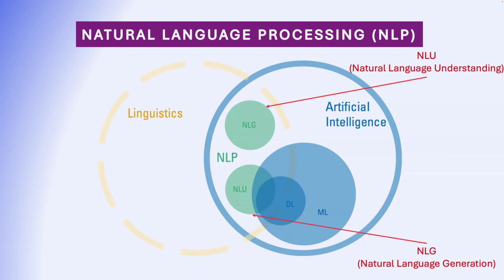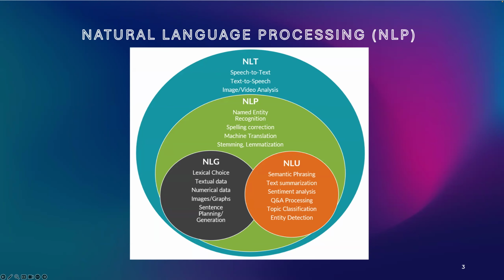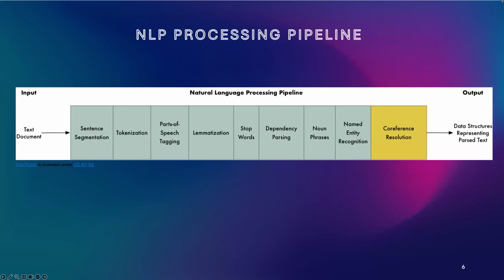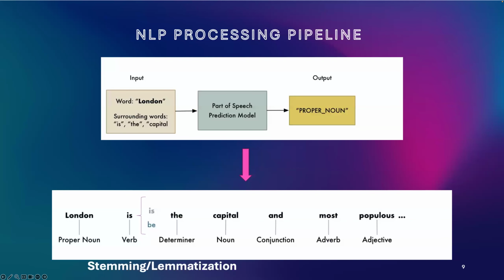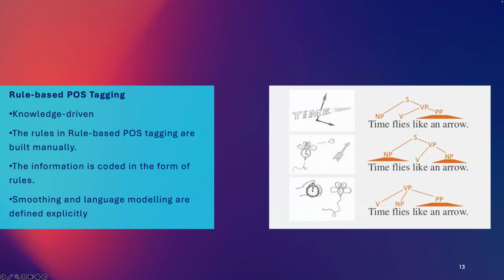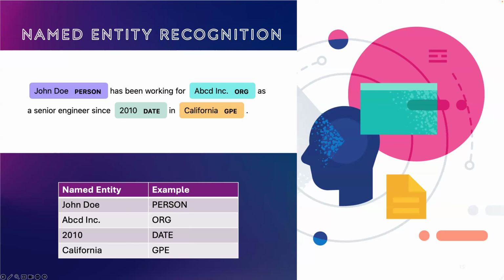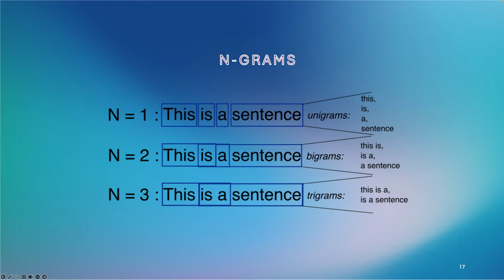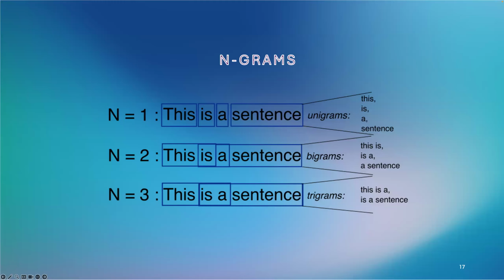Textual Data Analysis